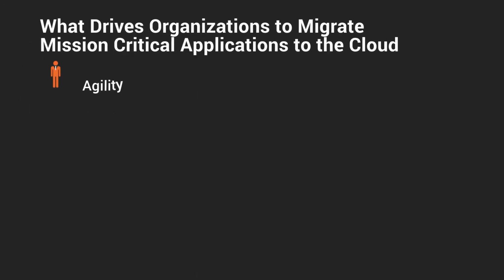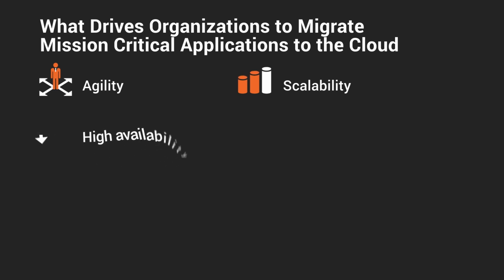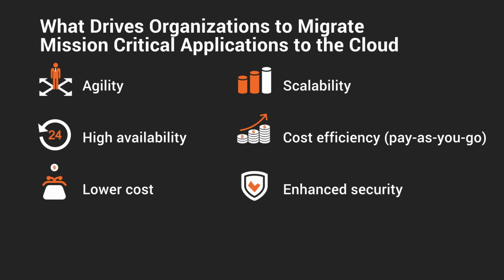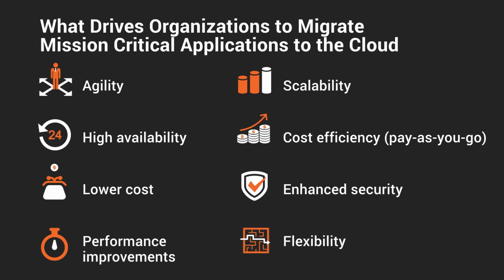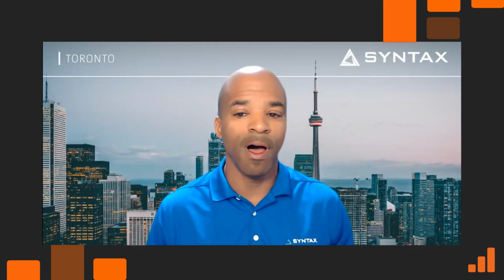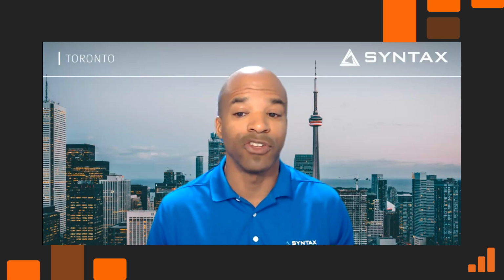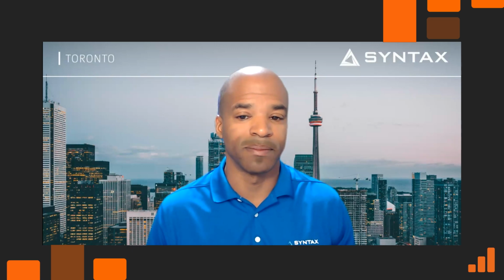Accelerating Oracle Modernization Efforts with AWS and Syntax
Scott Sinclair, Enterprise Strategy Group Director, and Colin Dawes, Global Director at Syntax, analyze what drives and the challenges organizations are facing when moving to AWS and the importance of conducting a cloud readiness assessment to stablish the best migration and licensing strategy based on customer specific needs.